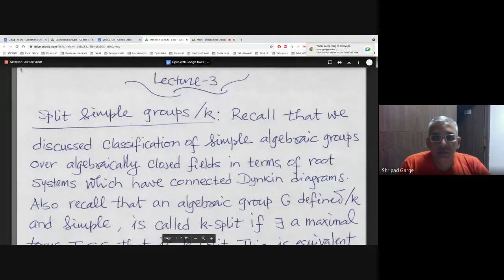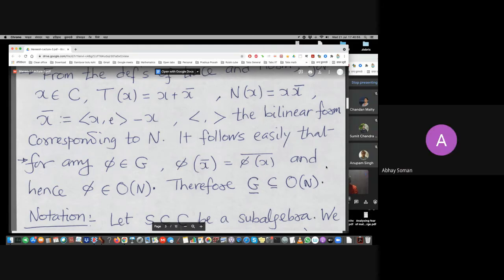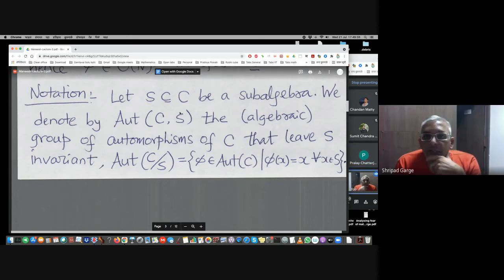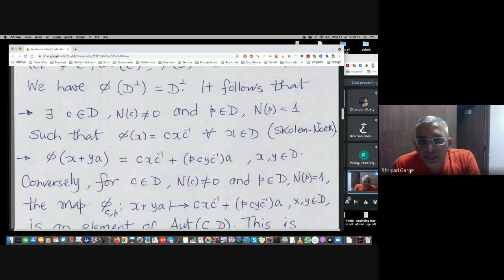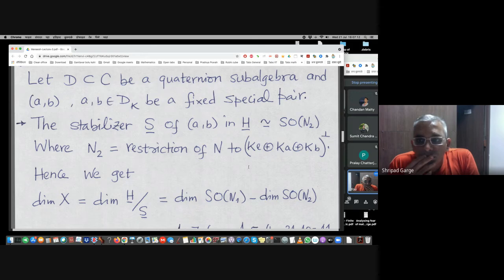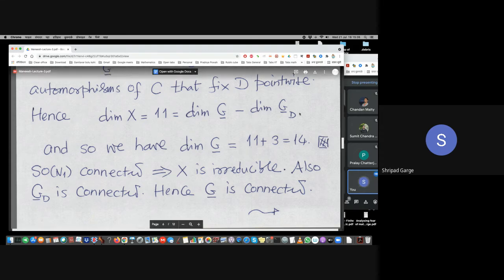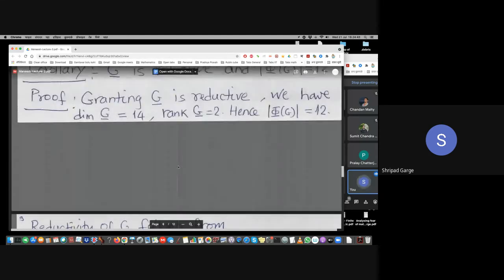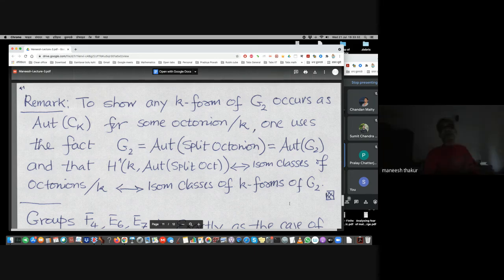Tutorial III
This is the third tutorial for Maneesh Thakur's course on exceptional groups. We cover the description of G_2.